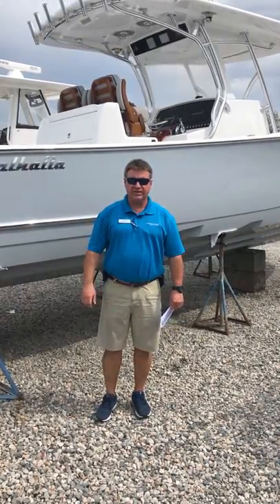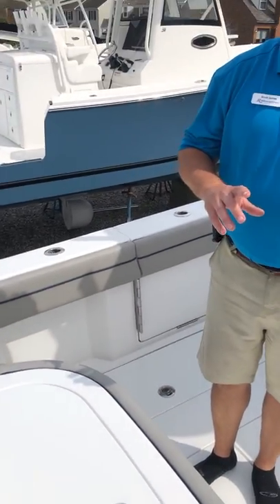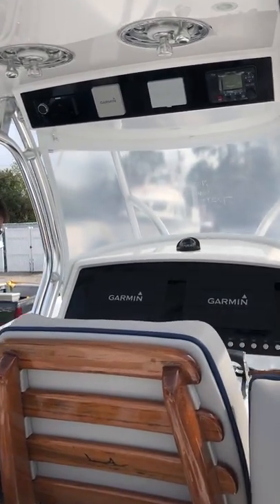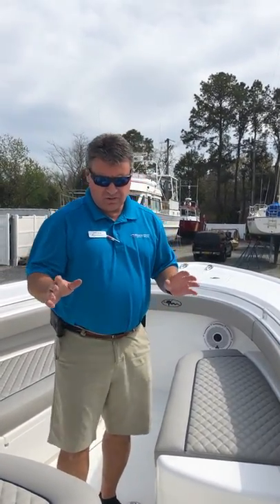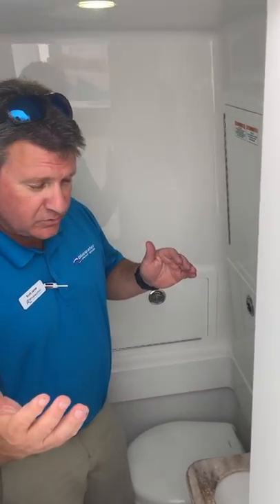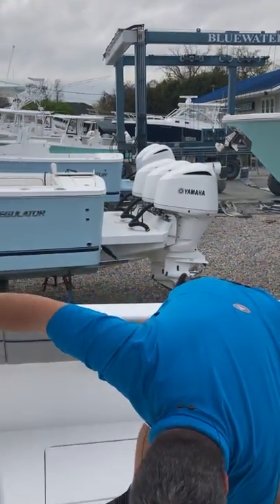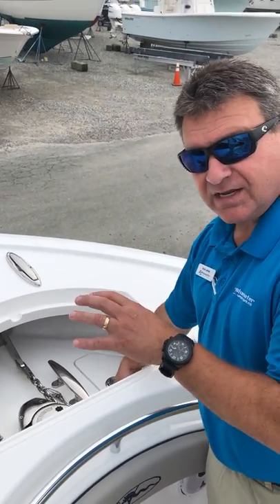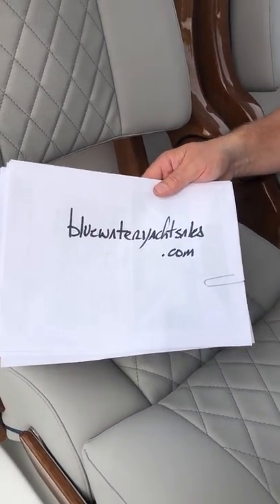Valhalla 33 Video Tour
Join Scott James from Bluewater Yacht Sales for a video tour of the Valhalla V-33!